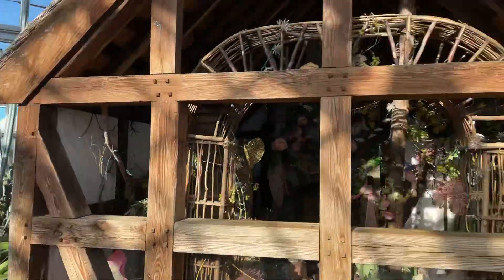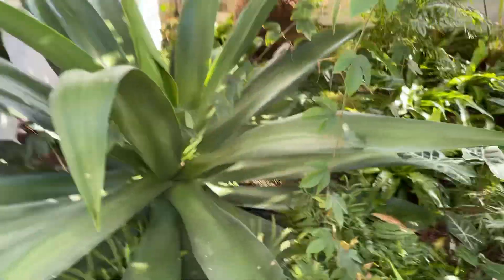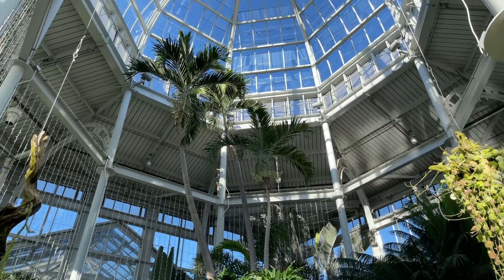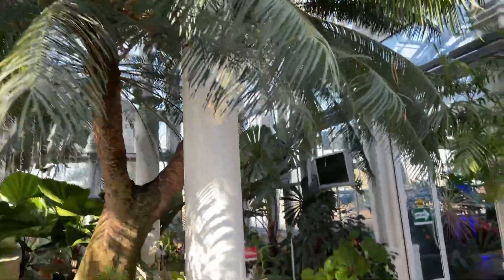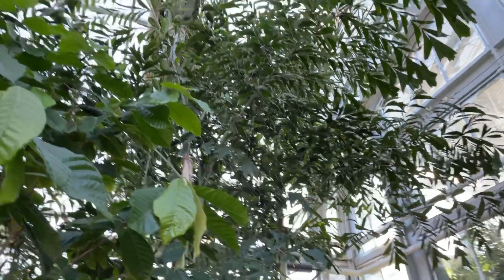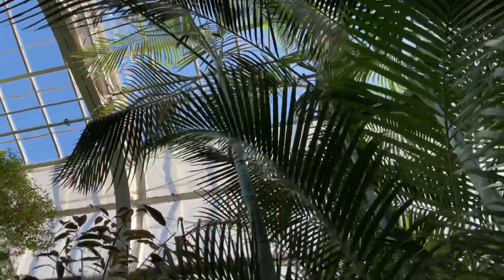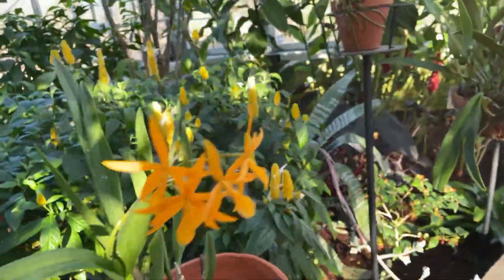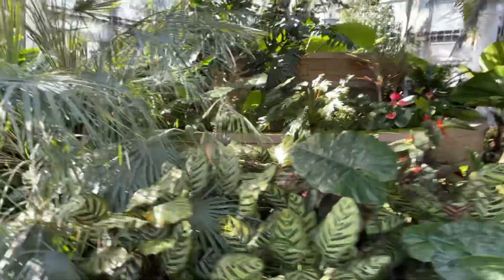FULL GREENHOUSE TOUR at Gintner Botanical Gardens, Lots of palmage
Hey folks, I’m at a botanical garden today looking at some palmage, really nice specimens here! Do enjoy.